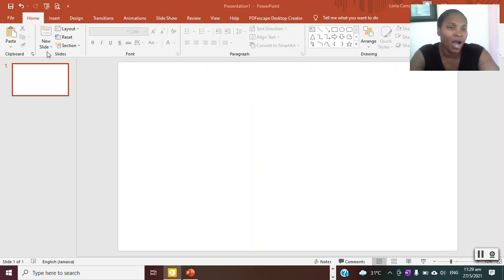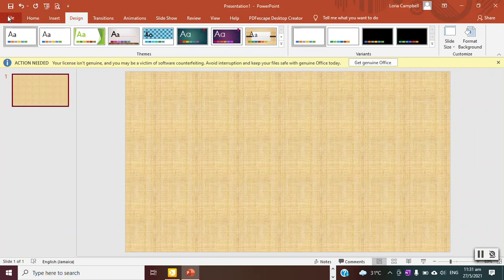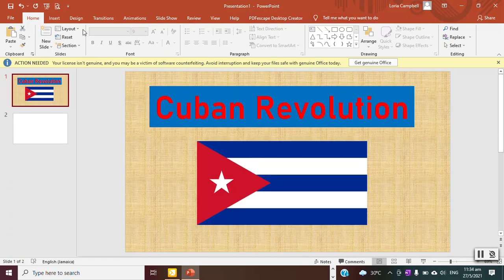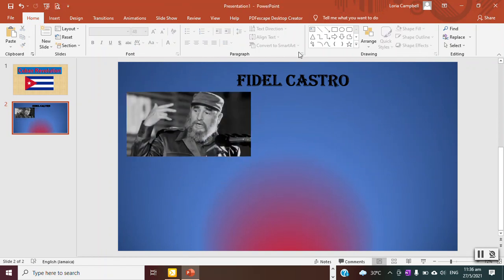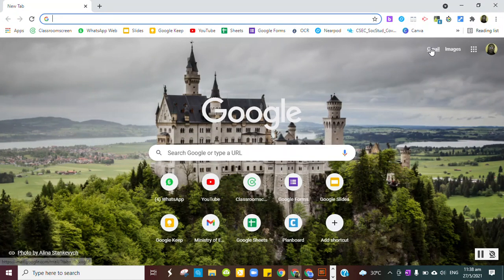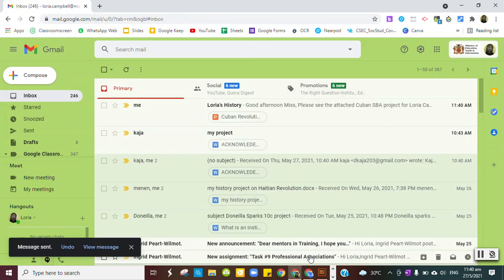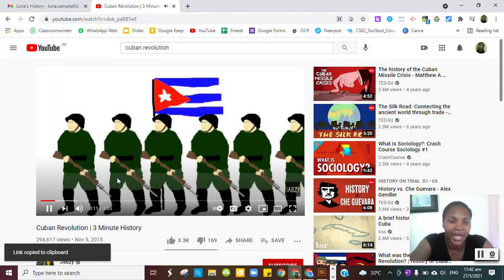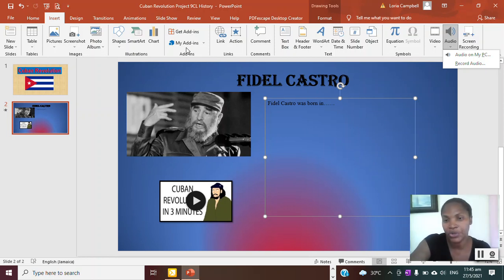How to make a PowerPoint presentation for your history project.